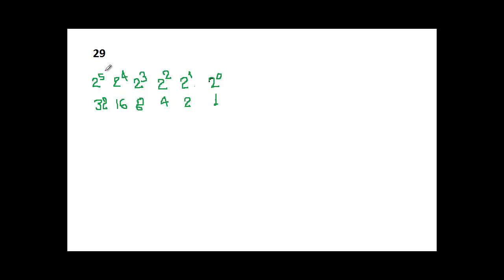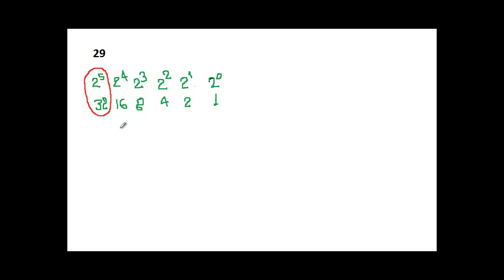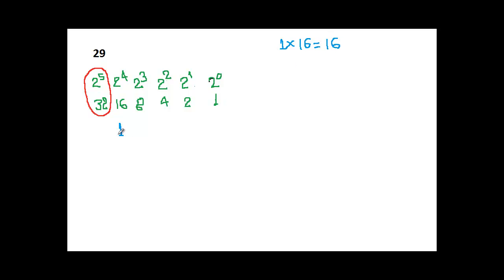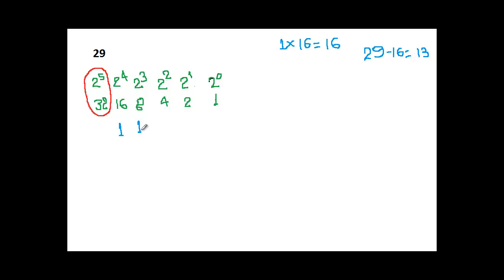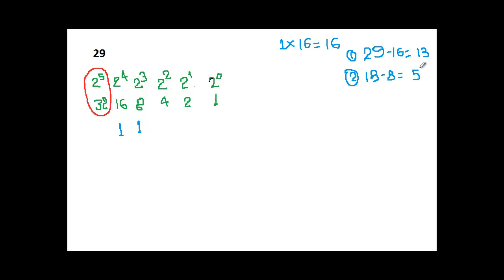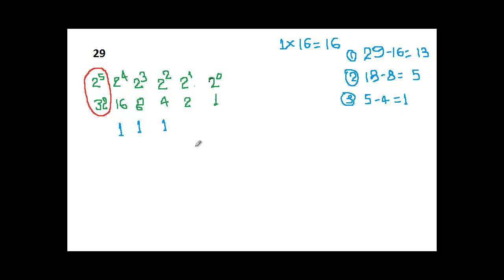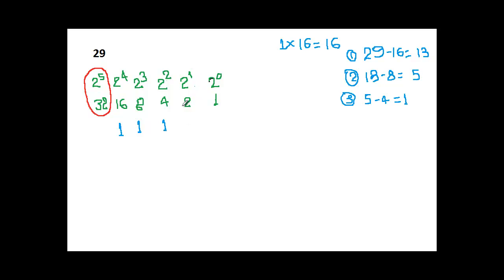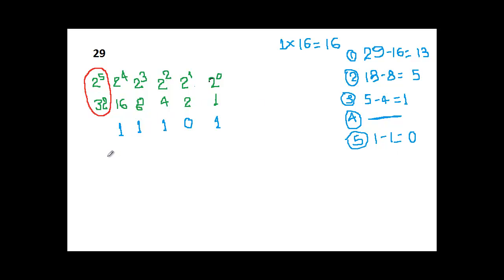5 DecimalToBinary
In this tutorial I have considered converting decimal number to binary